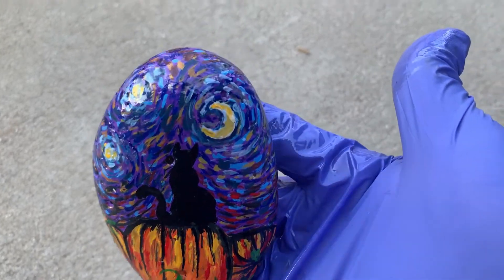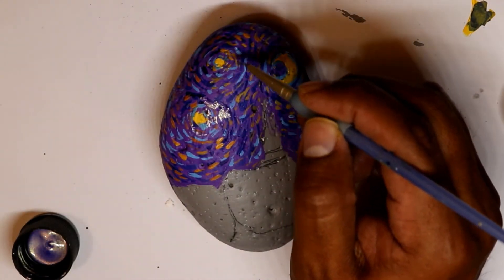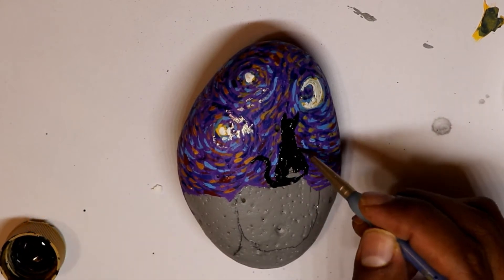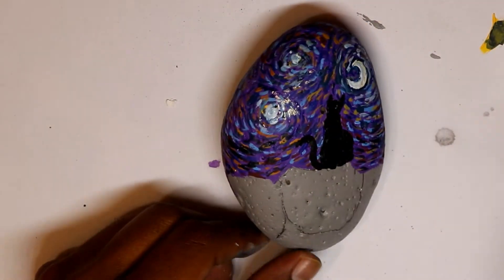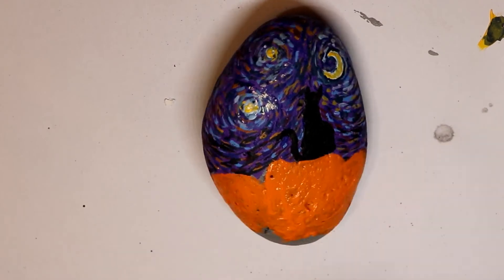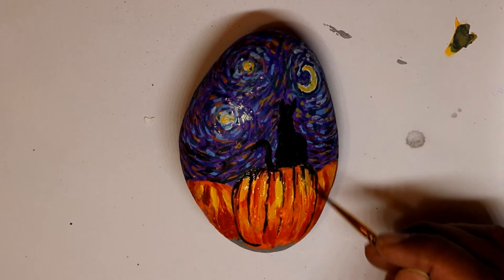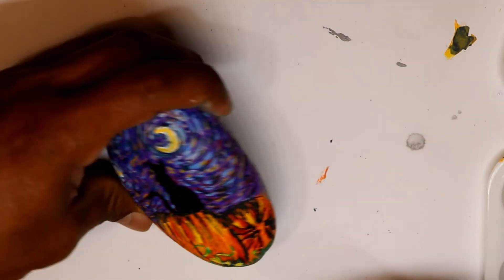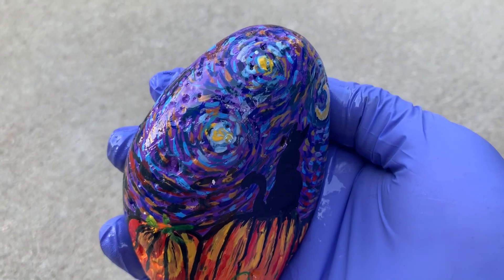Halloween Starry night rock painting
Join me on this journey to paint rocks.
grab some rocks, paints, brushes and have fun.

And my recommendations for watching YouTube videos on your tv. and much more apps available to be entertain, Fire TV Stick 4K with all-new Alexa Voice Remote